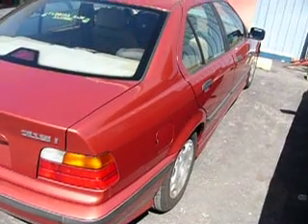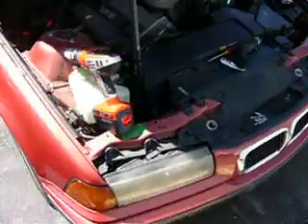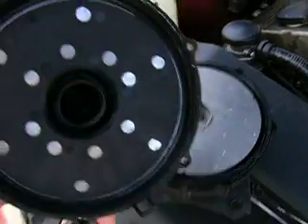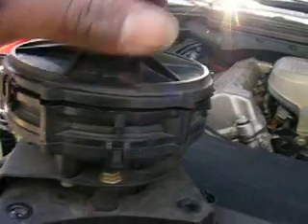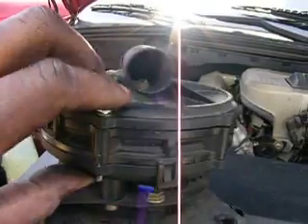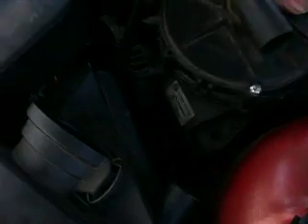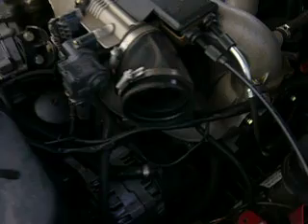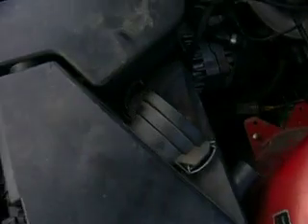BMW SMOG PUMP REPAIR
BMW 318i , Z3 4 CYL. , E36 , ETC...